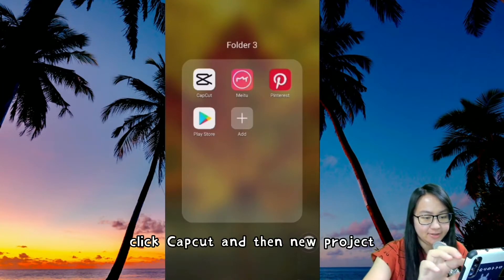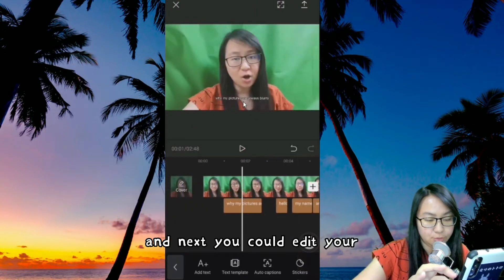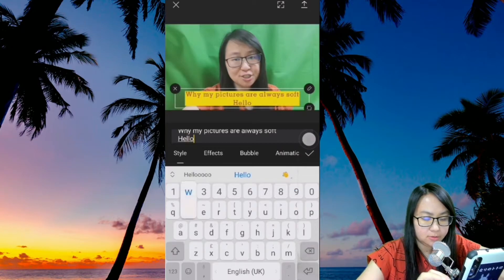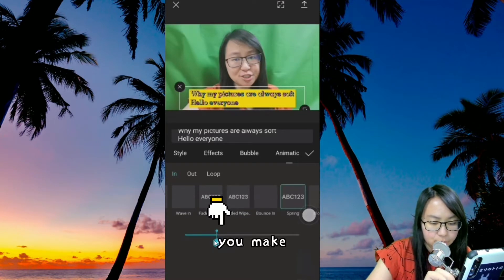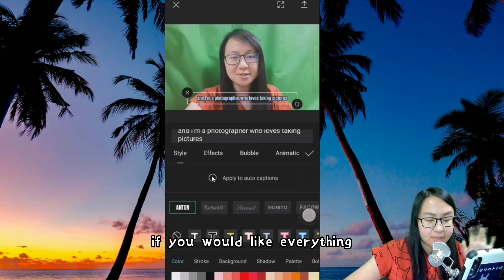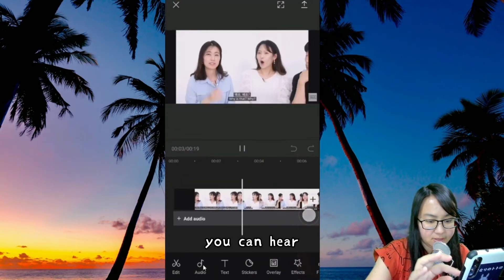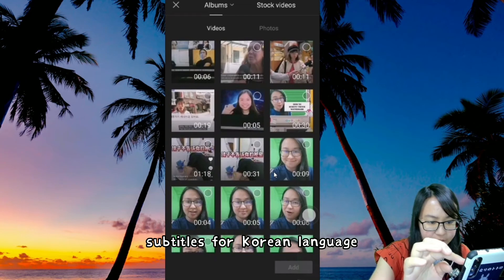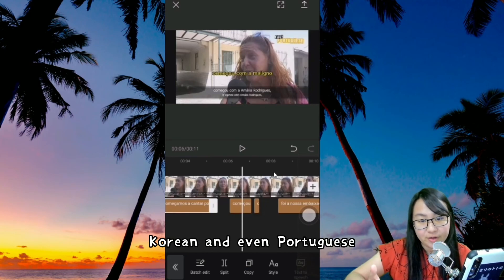How to add video auto subtitle for English, Japanese, Korean and Portuguese in CAPCUT?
Do you agree with me that adding manual subtitle onto the video is time consuming and tiring? Well, this Capcut smartphone app has a fantastic feature where you just need to click a few buttons and it will auto generate captions for you in just less than 2 minutes.

Now you can easily generate video subtitle conveniently without wasting too much of your precious time. Make your video editing work easier too, yes?

Best of all, it is not only applicable for English subtitle but also other 3 languages. Do check it out and feel free to let me know what do you think of this Auto Captions function.

Note: The first clip shown was Korean language following by Japanese language. The steps to generate auto captions are the same other than clicking the option of Korean or Japanese. Apology for the typo.

Credit on the footages
🎥 : Korean clip - Talk To Me In Korean
🎥 : Japanese clip - Ask Japanese
🎥 : Portuguese clip - Easy Languages